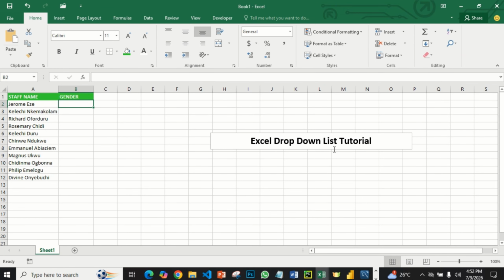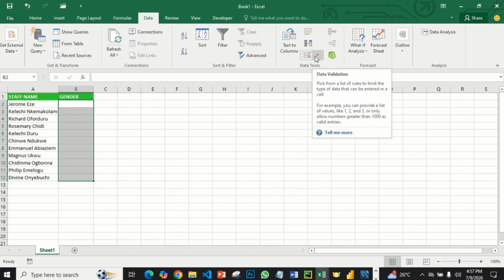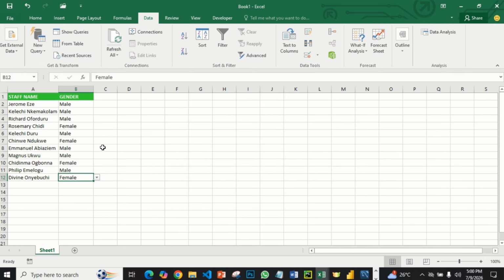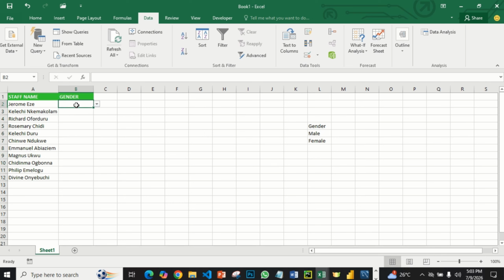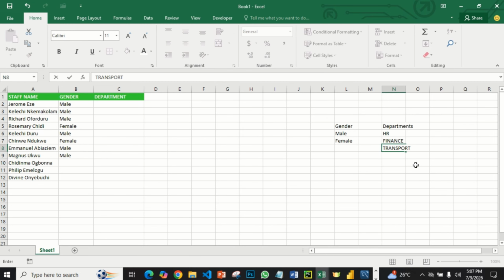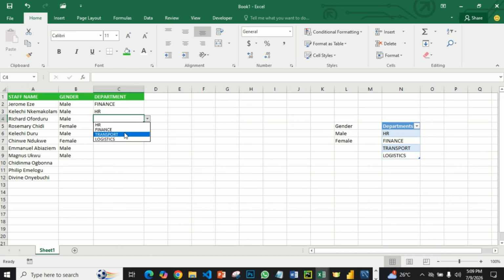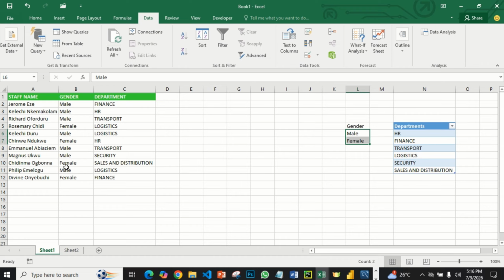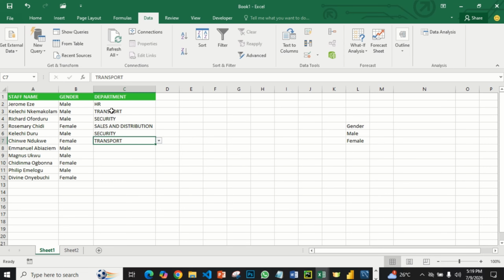Excel Drop Down List Tutorial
Want to make your spreadsheets cleaner, faster, and error-free? In this step-by-step Excel tutorial, you will learn how to create a drop-down list in Excel using Data Validation—no formulas required!

Drop-down menus are perfect for data entry, creating forms, and keeping your Excel sheets organized. Whether you are a complete beginner or looking for a quick refresher, this video from Technovate Microsystems has got you covered.

🚀 What You Will Learn in This Video:
How to access the Excel Data Validation tool.

How to create a drop-down list using manually entered values.

How to link your drop-down list to a range of cells.

Tips to prevent users from entering invalid data in your spreadsheet.

How to easily add, edit, or remove items from your list.

Note: This tutorial works perfectly across Microsoft Excel 365, Excel 2021, Excel 2019, Excel 2016, and Excel Online!